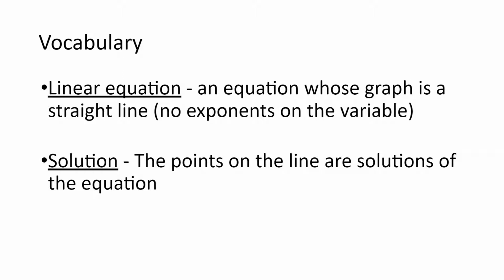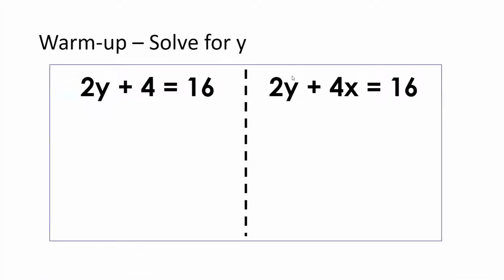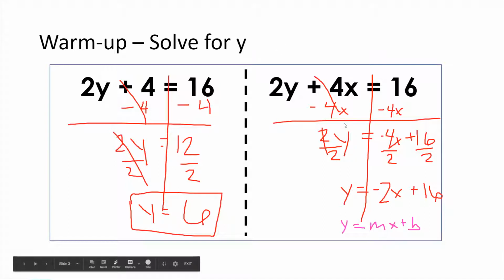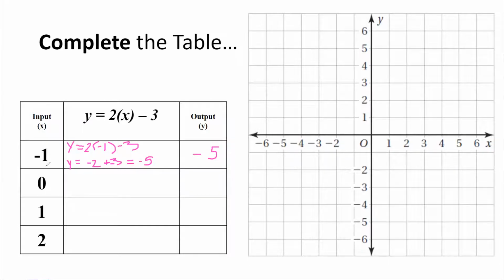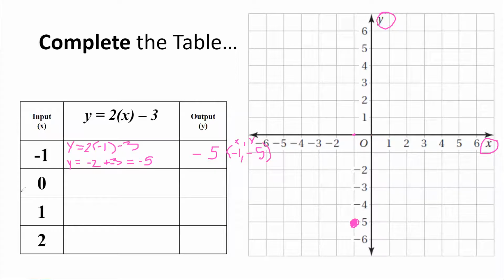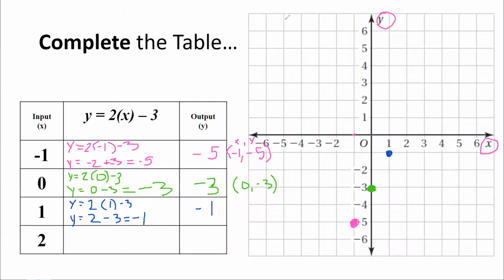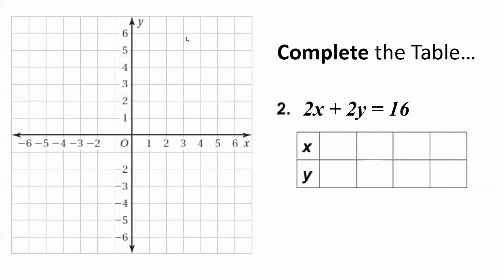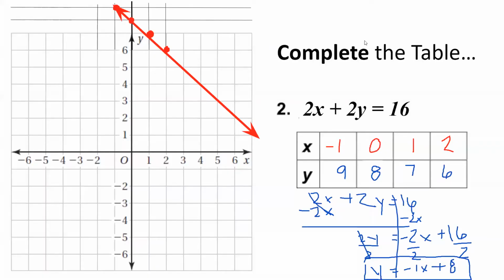4.1 Part 1 Graphs and Equations